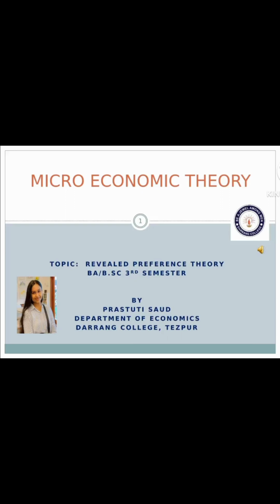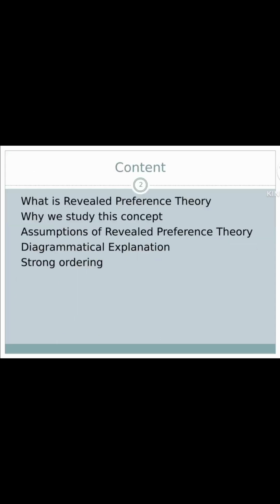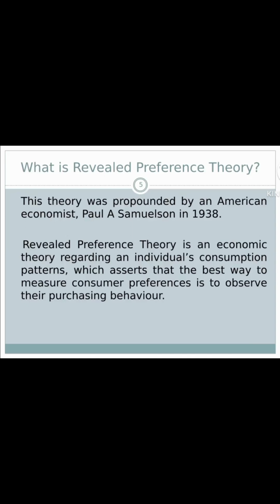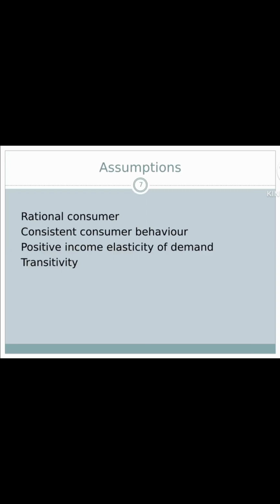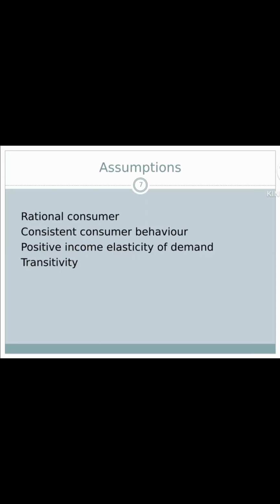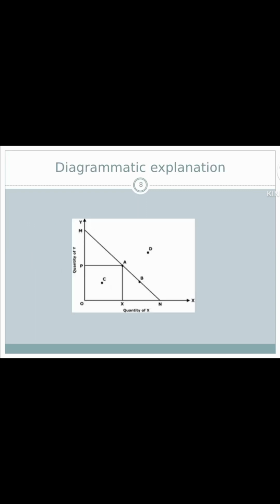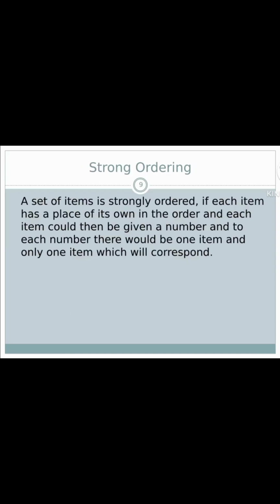Revealed Preference Theory - Micro Economic Theory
Revealed Preference Theory - Micro Economic Theory- PRASTUTI SAUD